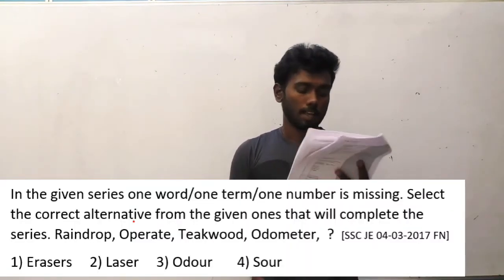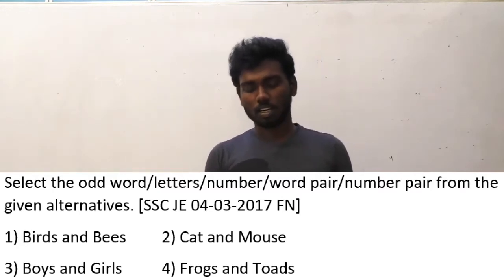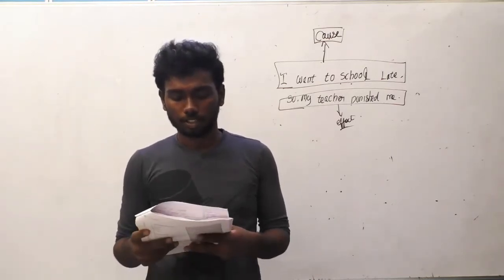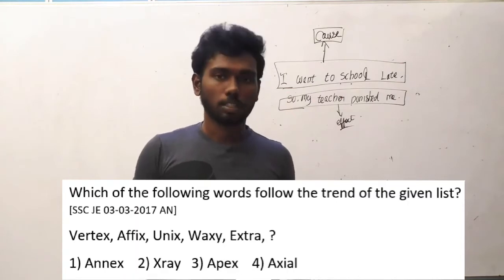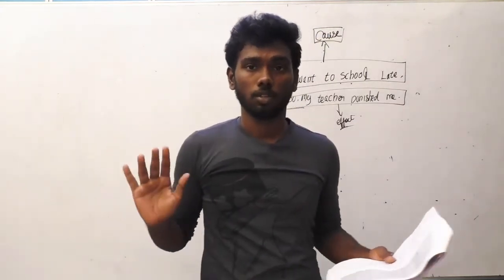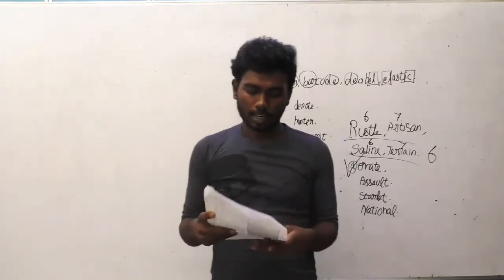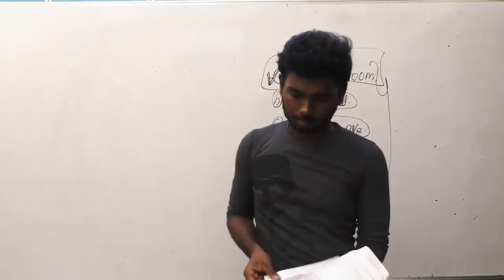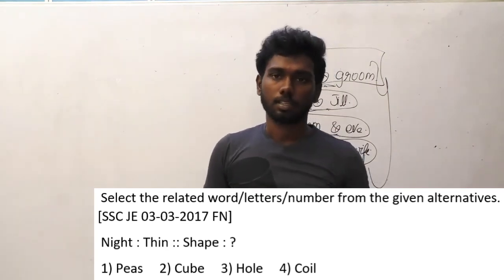SSC JE previous questions( 21-50) | Verbal reasoning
VIDEO USEFUL FOR COMPETETIVE EXAMS:
IES
SSC JE